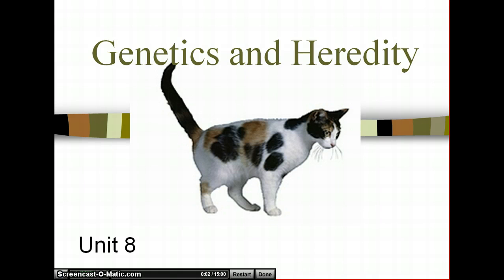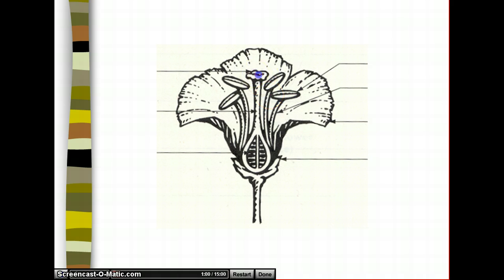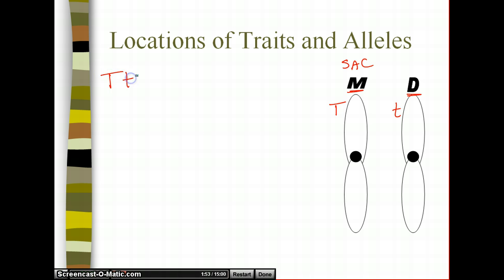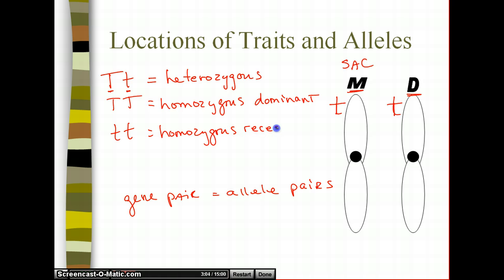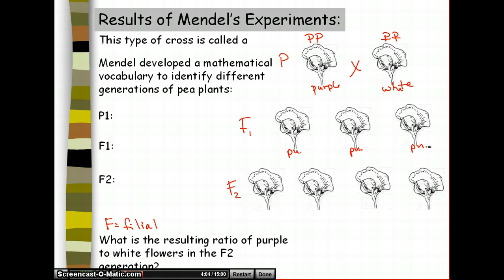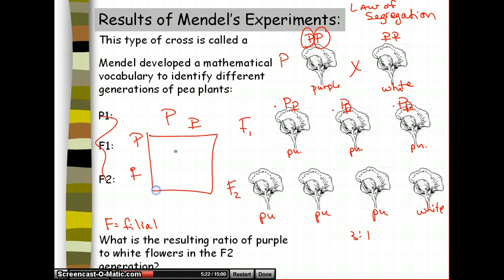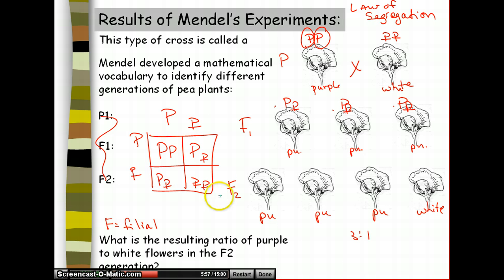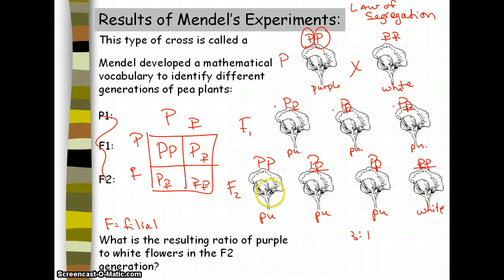kaltenbach - intro to genetics vocab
brief intro to the basic vocab of mendelian genetics